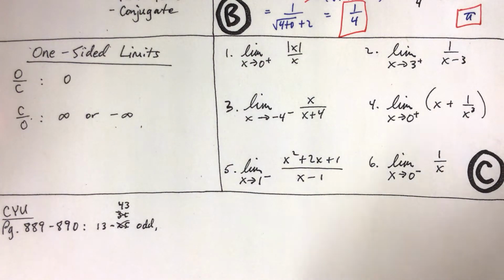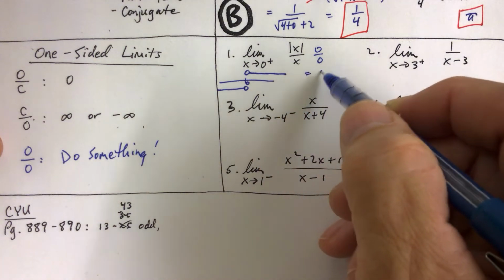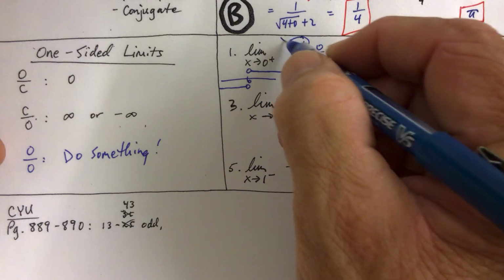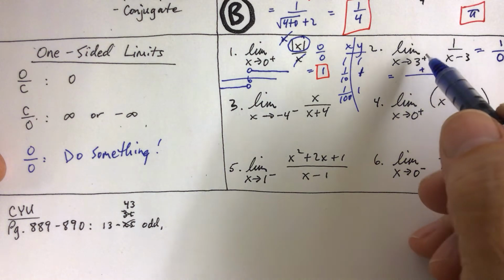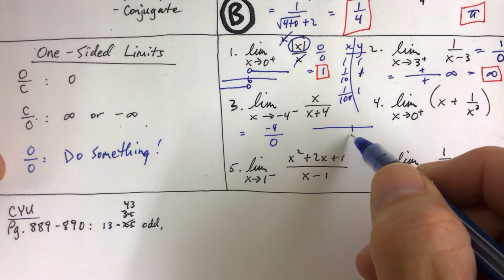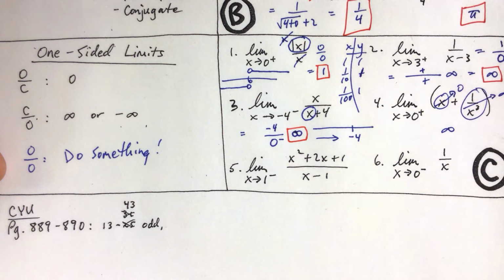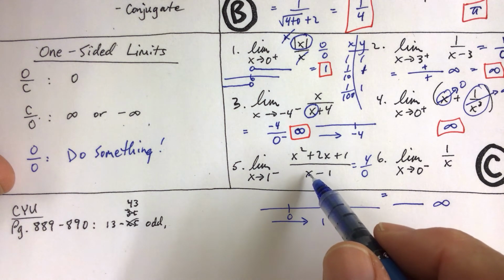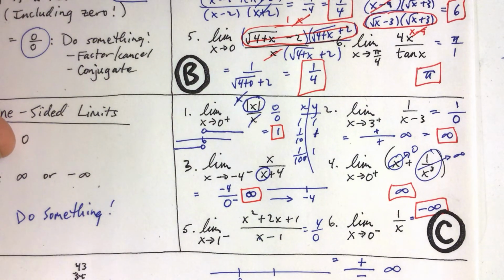Algebraic Limits Review WS Solutions to C1-6